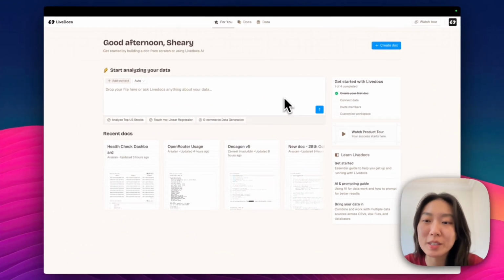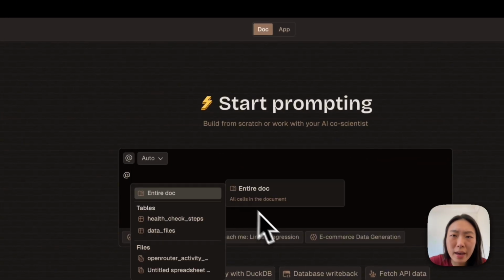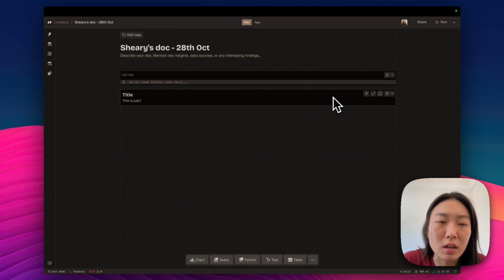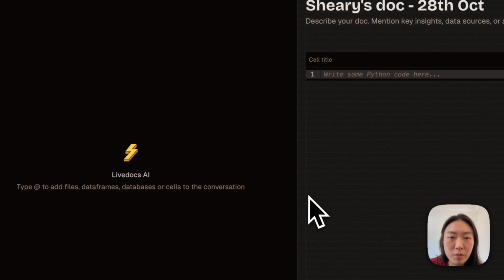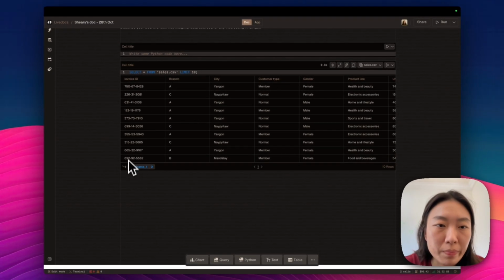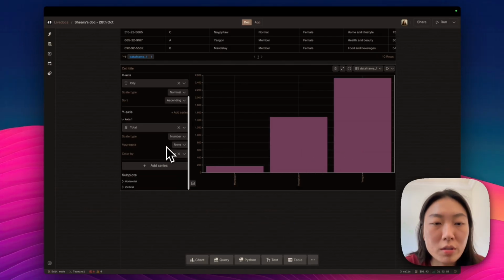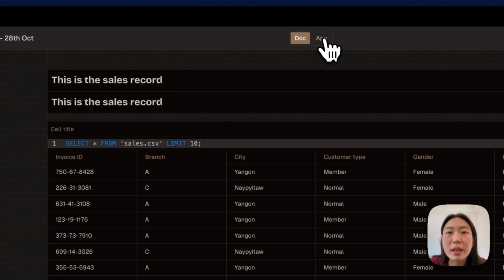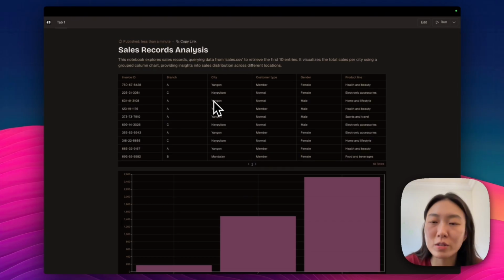How To Analyse Data With AI Agent: Using Agent Data Notebook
Unlock the power of data analytics with AI. In this video, explore how LiveDocs helps beginners analyse data effortlessly through its intelligent AI Agent.

No complex setup. No coding required. Just upload your dataset, ask questions in plain language, and receive instant insights.

Whether you are a student, business owner, or first-time data explorer, LiveDocs turns data analysis into something anyone can do.

Try LiveDocs and start making data-driven decisions with confidence.